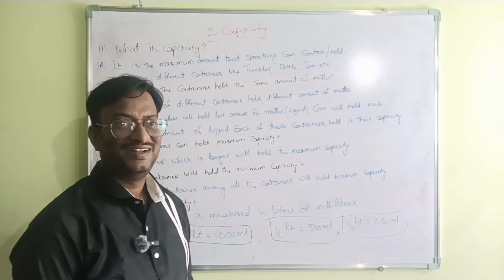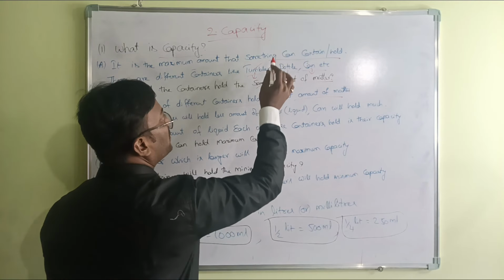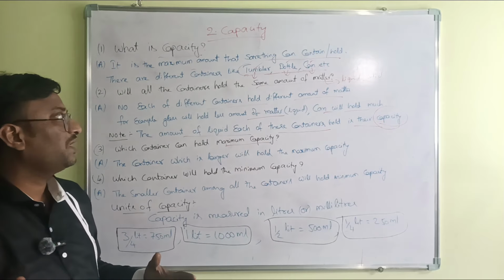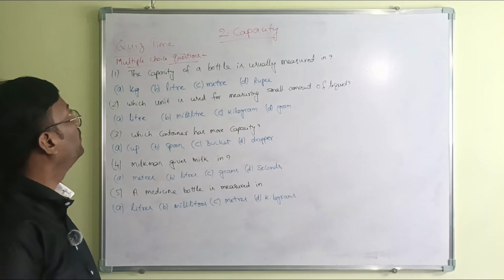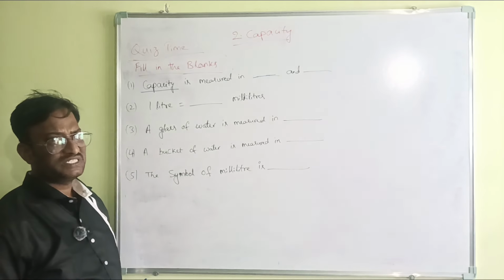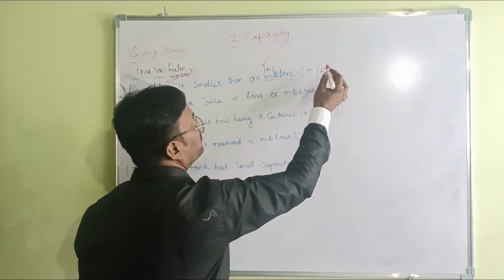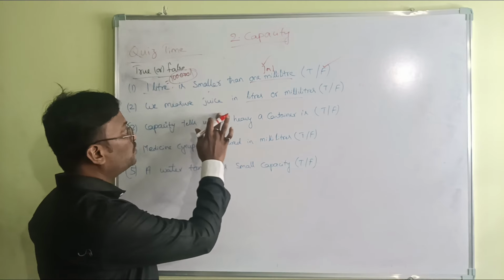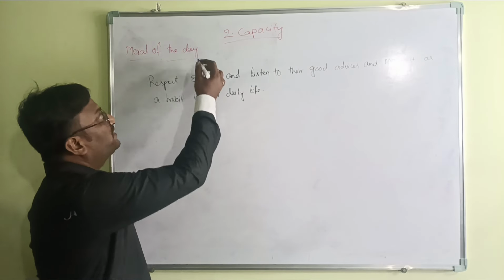Capacity, class-4,chapter -2